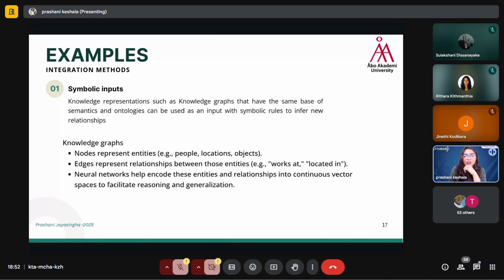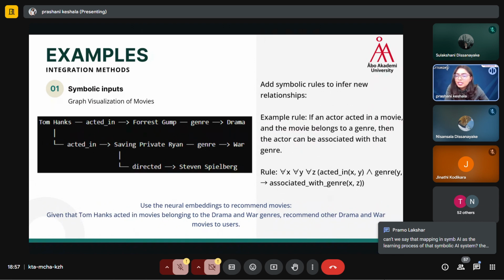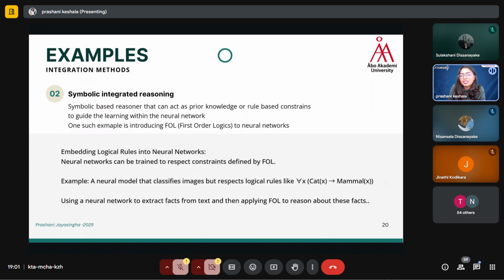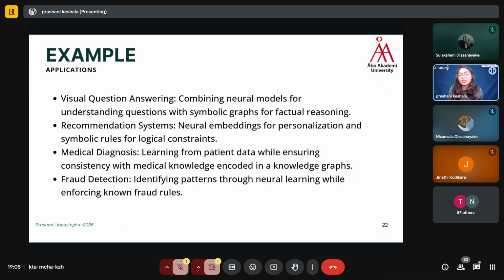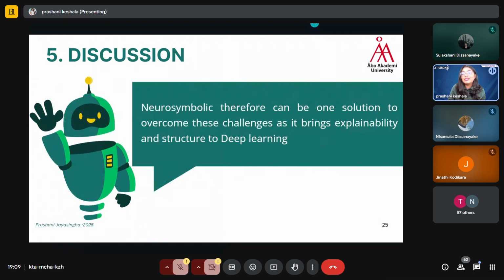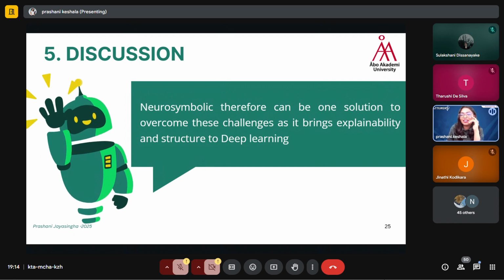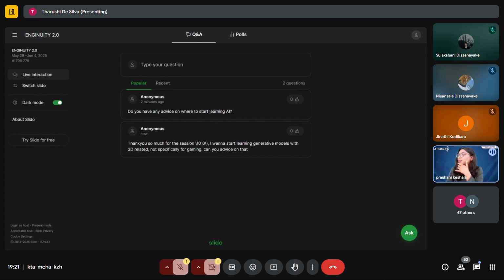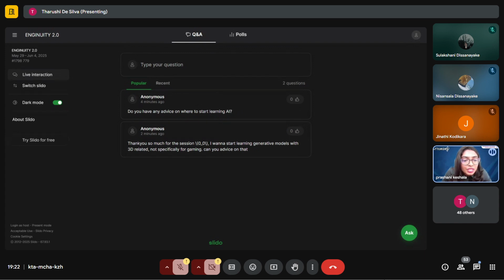ENGINUTY 2.0 | Neuro-Symbolic AI Explained | Session by Miss Prashani Jayasinghe | part 2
🌟 Neuro-Symbolic AI Explained | Session by Miss Prashani Jayasinghe
Join us for an exciting session with Miss Prashani Jayasinghe as she breaks down the world of Neurosymbolic AI — A powerful blend of logic and learning that brings together the best of human reasoning and artificial intelligence.

Perfect for Students, Tech lovers, and anyone curious about the future of AI.